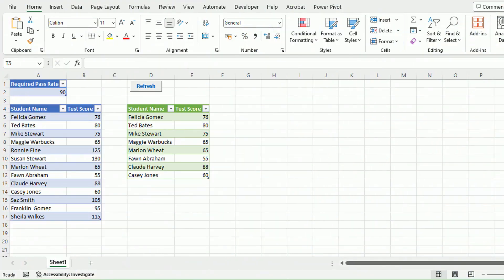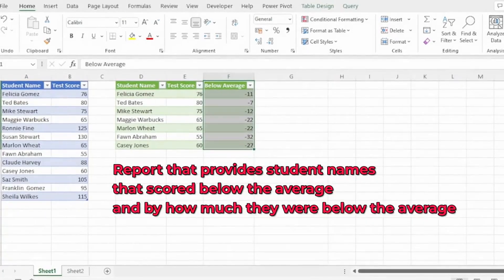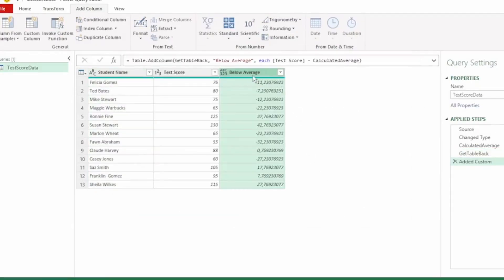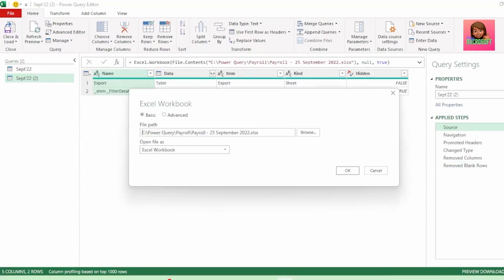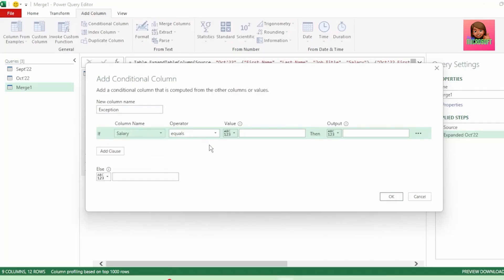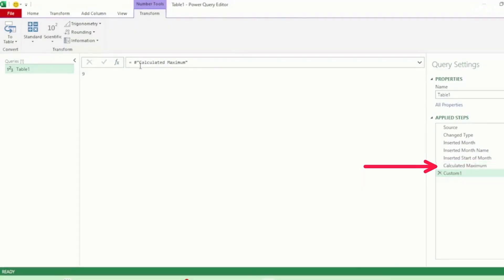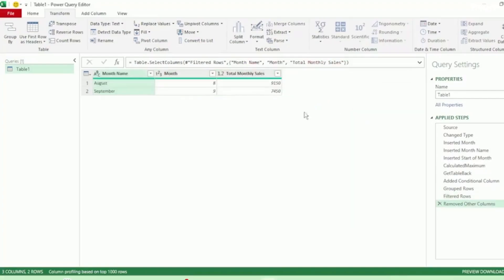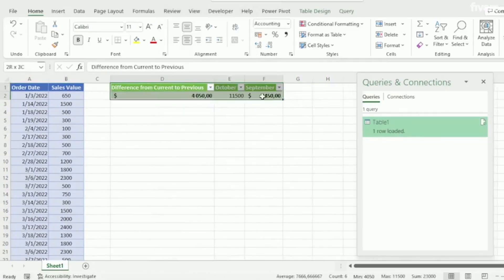Don’t Skip These: The 4 Easiest Power Query Transformations You Must Try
Learn how to create some nifty yet practical Power Query transformations using functions readily available to you in Power Query, such as Drill Down, Group By, Statistics, Custom Columns, Conditional Columns, and Merge.

00:00 Transformation 1
02:27 Transformation 2
05:51 Transformation 3
11:49 Transformation 4